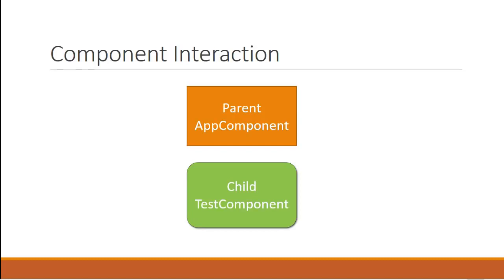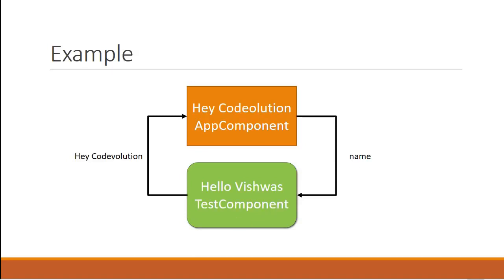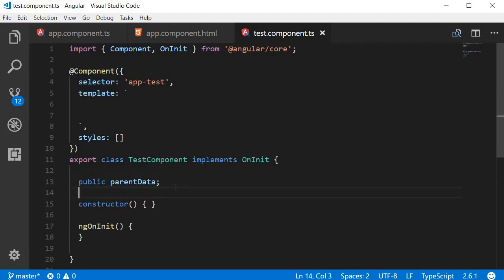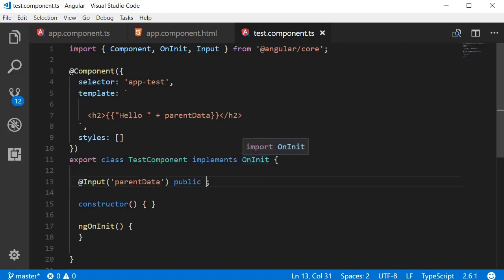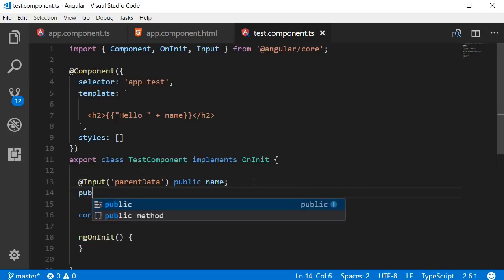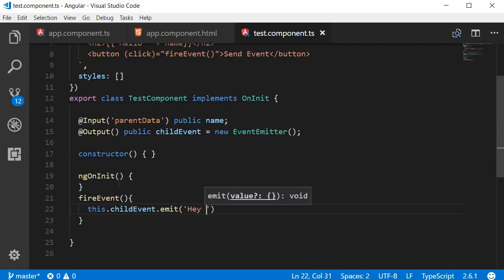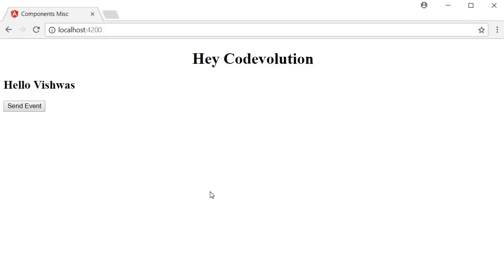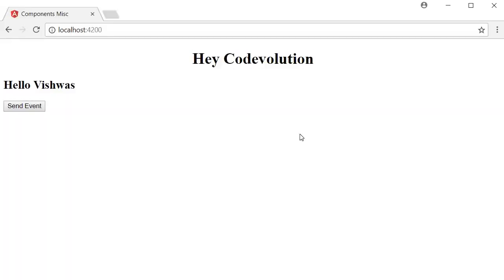Angular 8 Tutorial 15 Component Interaction